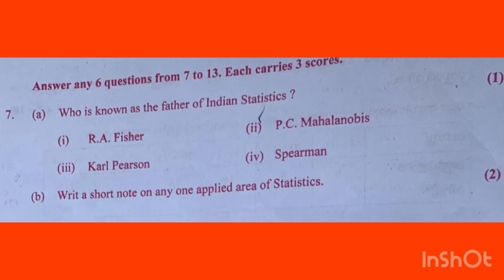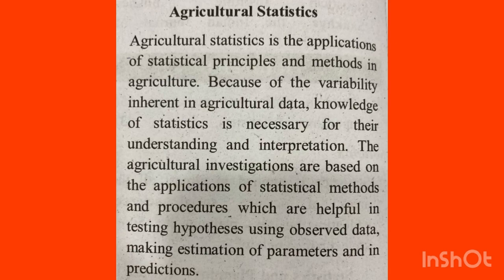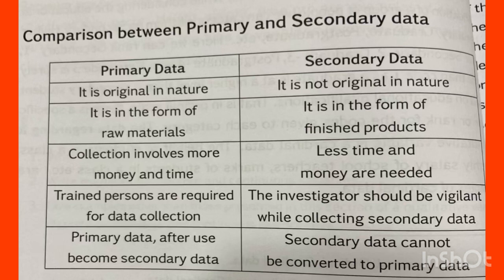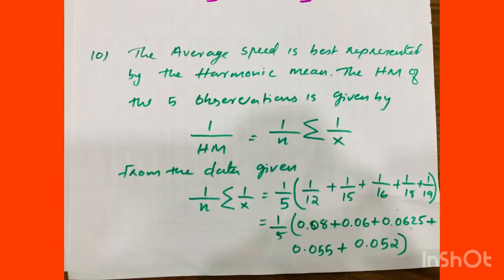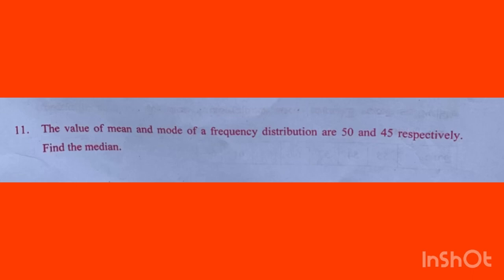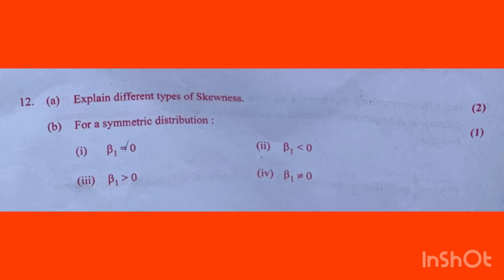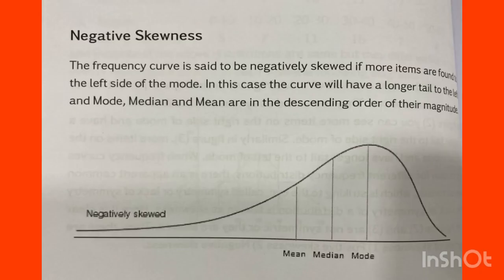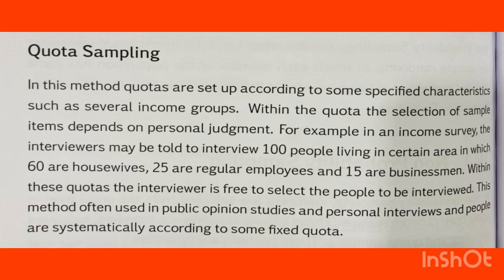💯💥ഇതാ പിടിച്ചോAnswers🔥😎| +1|Statistics|Annual exam 2023| 3marks questions Answer key🔐💎